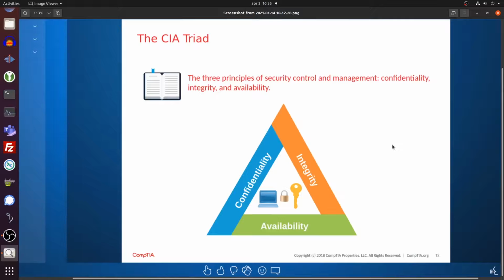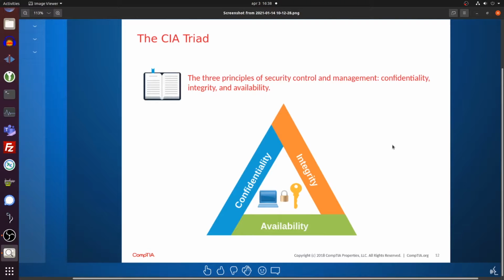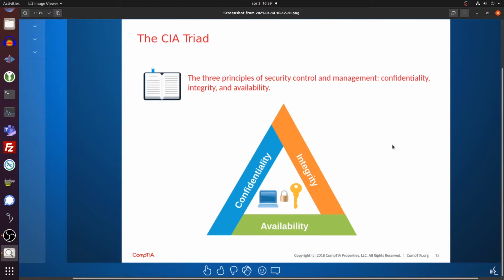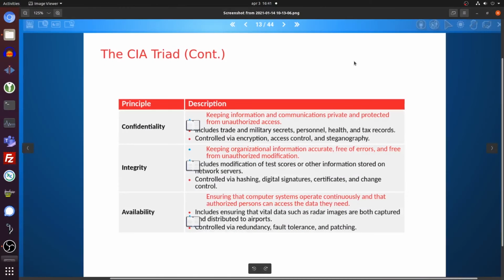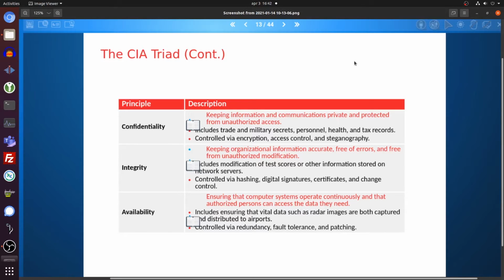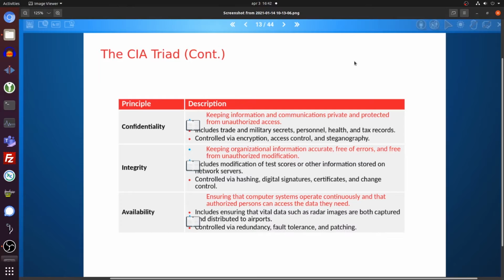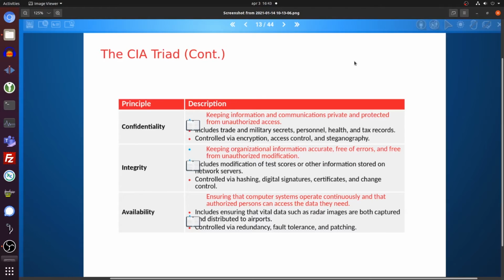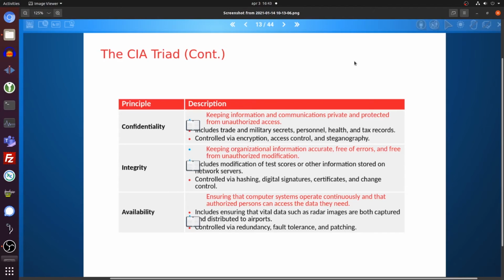What is Information Security All About ?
Just my 2 cents on this industry.